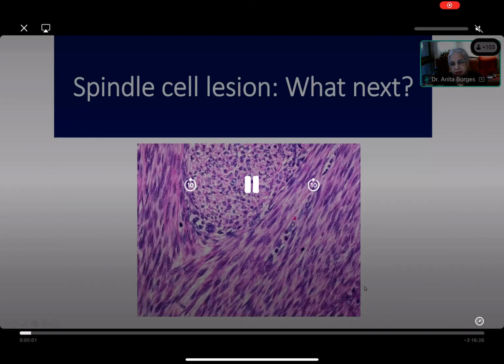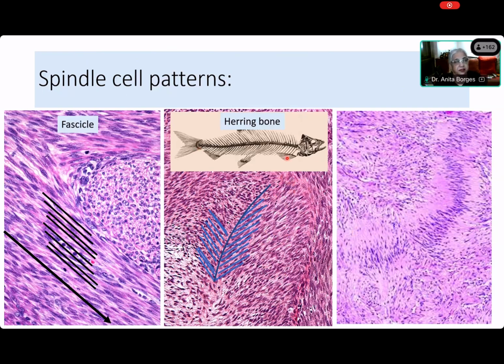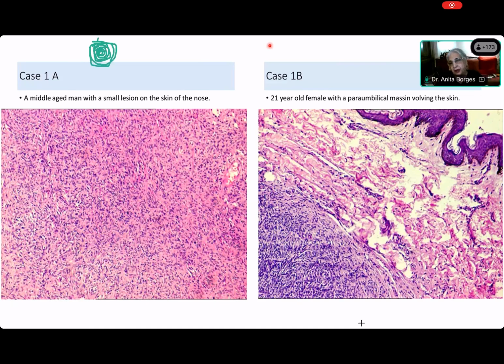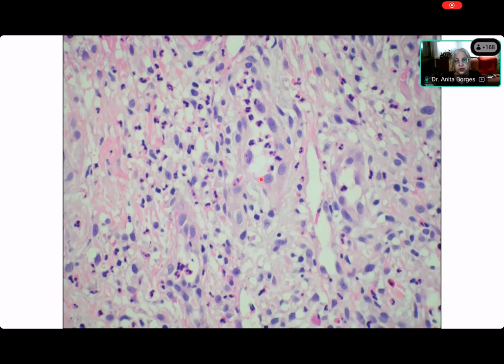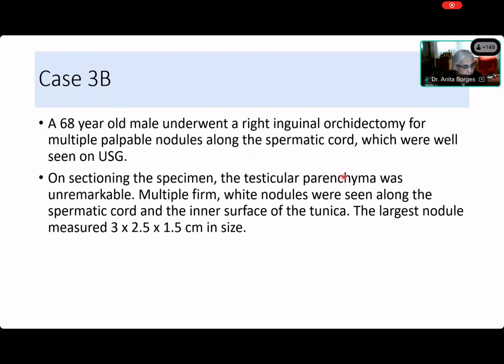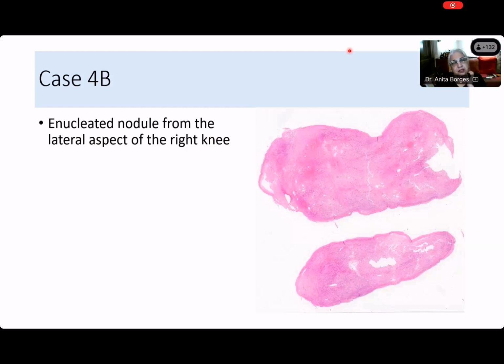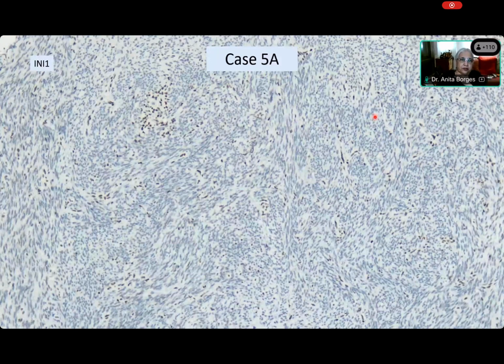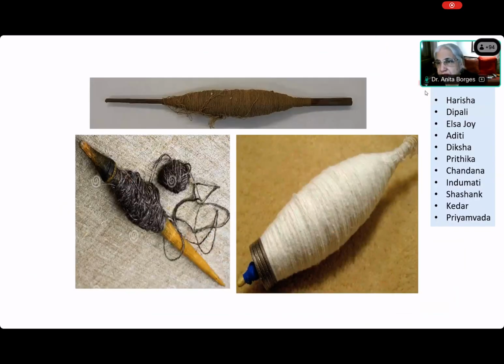SPINDLE CELL LESION